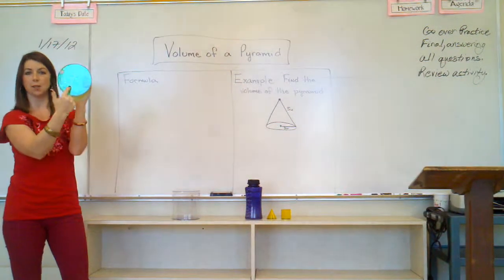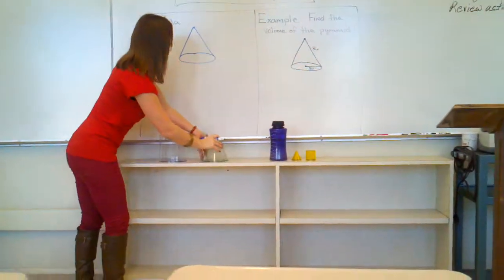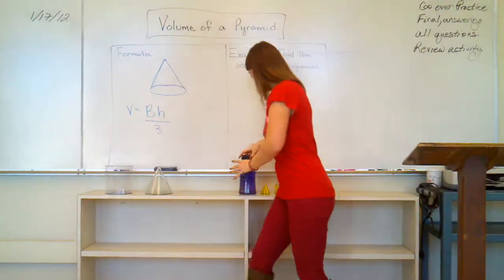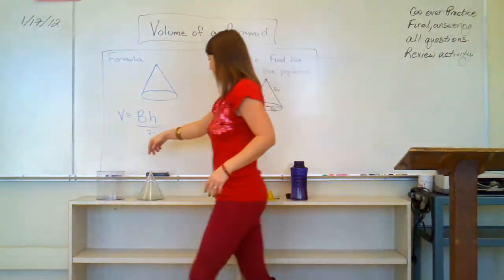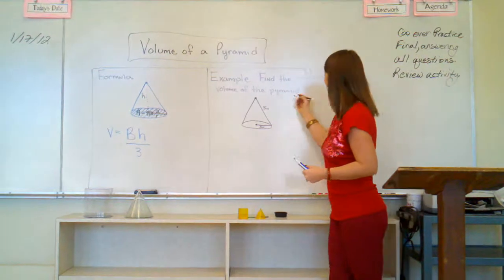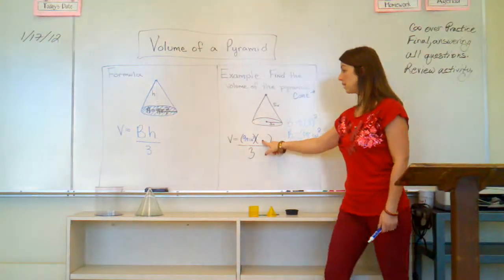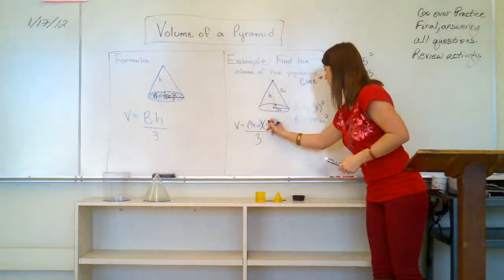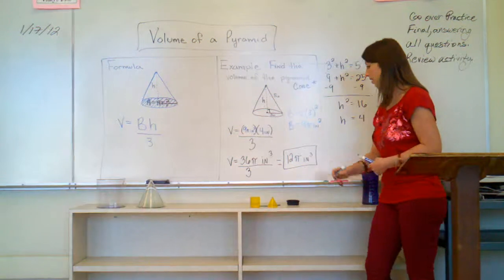Jami Emigh - Volume of a cone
Jami Emigh teaching how to find the volume of a cone.